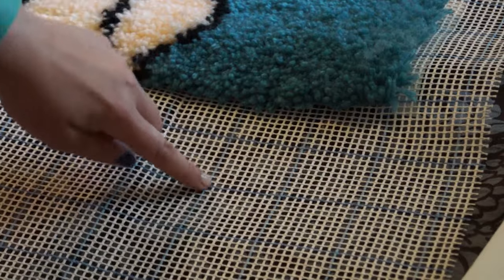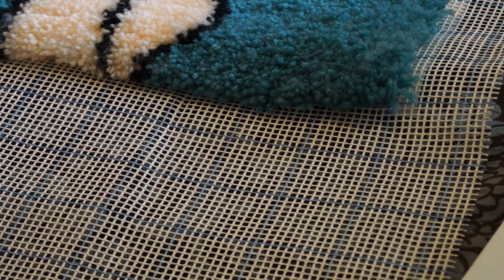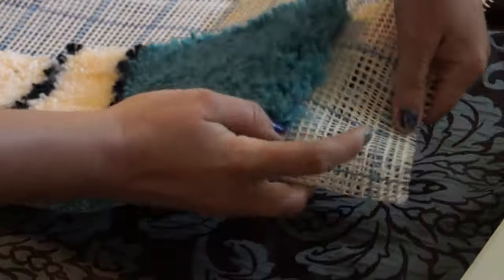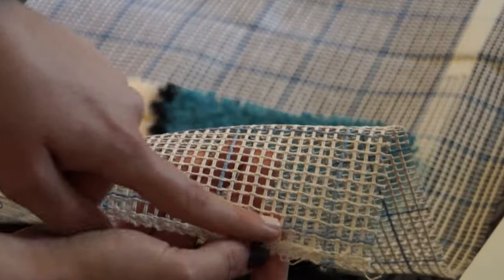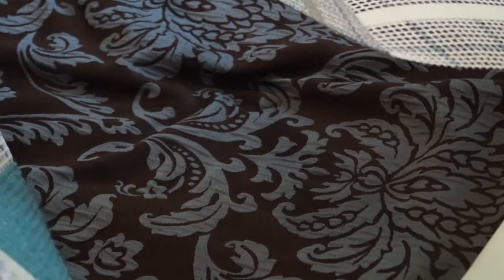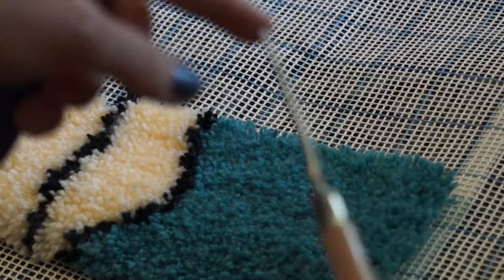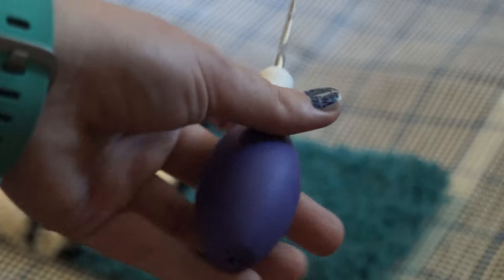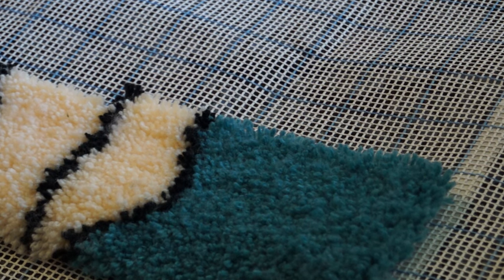latch hook part 2 getting started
showing you how I start my project.